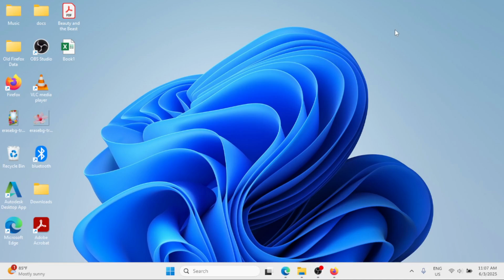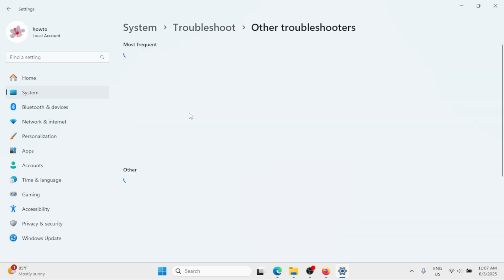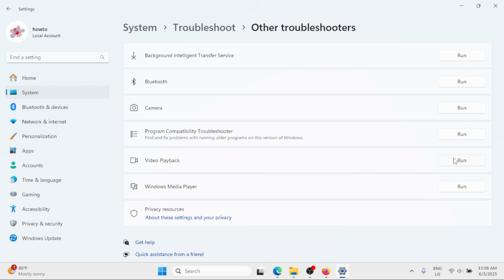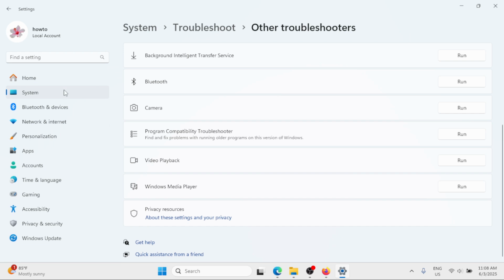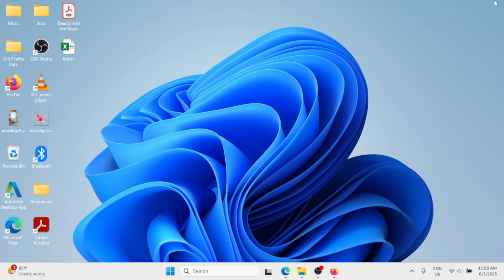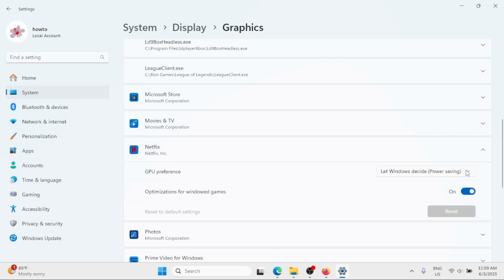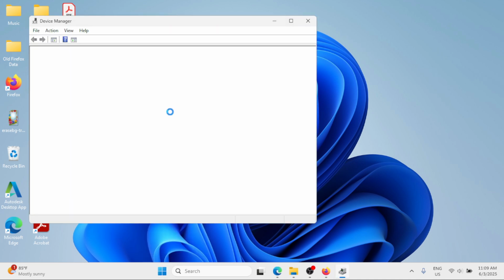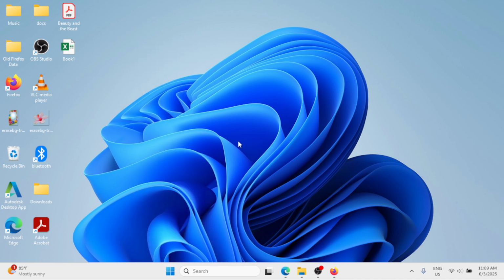How To Fix Video Stuttering And Lagging Issues In Windows 11 - GUIDE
How To Fix Video Stuttering And Lagging Issues In Windows 11

Tired of choppy videos and constant lag on your Windows 11 PC? This guide dives into the top solutions to fix video stuttering and playback issues once and for all. From graphics settings to driver updates and hidden performance tweaks, we cover it all step-by-step. Whether you're streaming, gaming, or editing, smooth playback is just a few clicks away. Watch now and give your videos the performance they deserve.